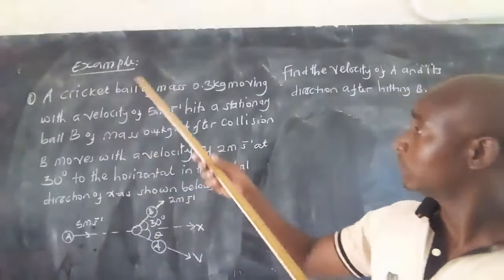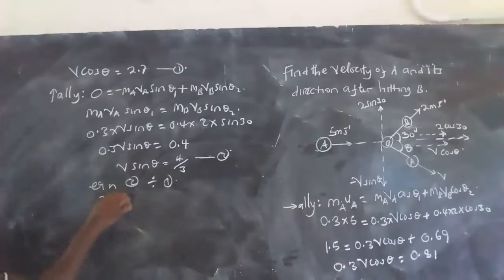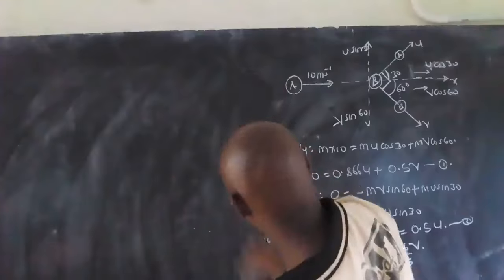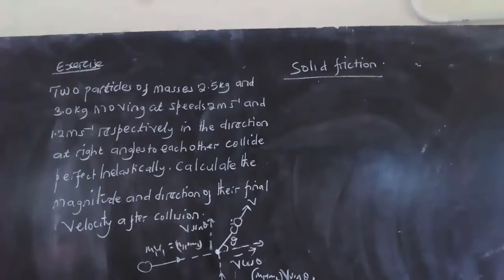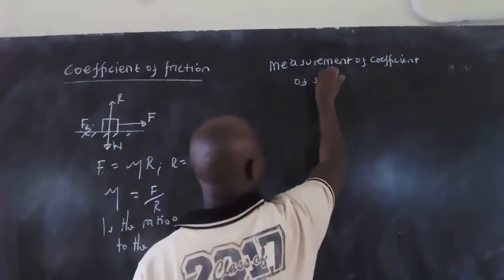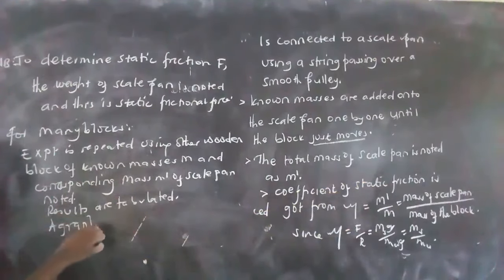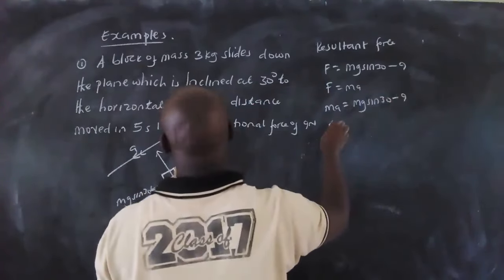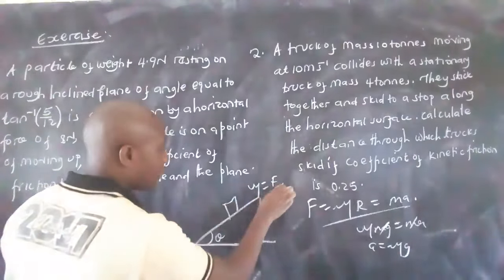3D Collisions & Friction on Solids – Physics Explained with Examples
Explore the fascinating world of collisions in three dimensions and learn how friction affects solid objects! This video breaks down complex physics concepts into simple, easy-to-understand lessons.